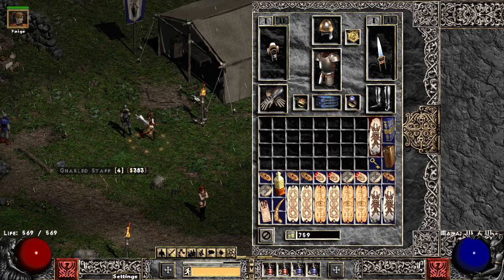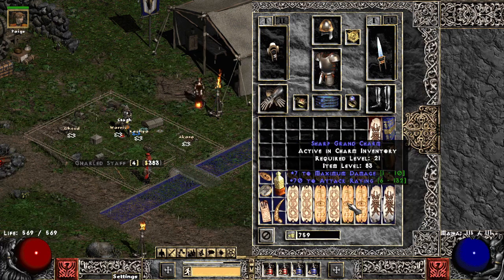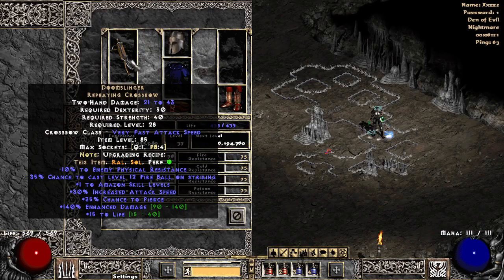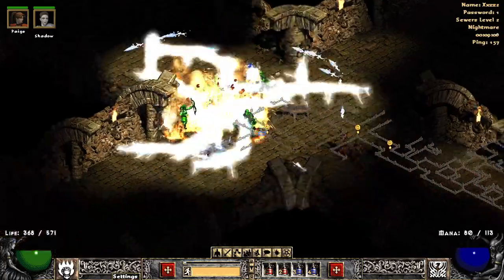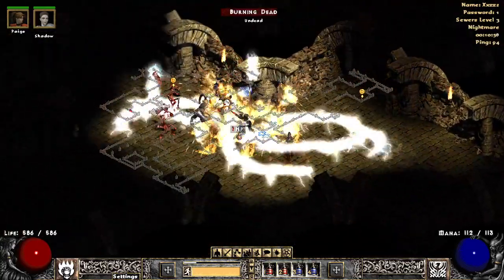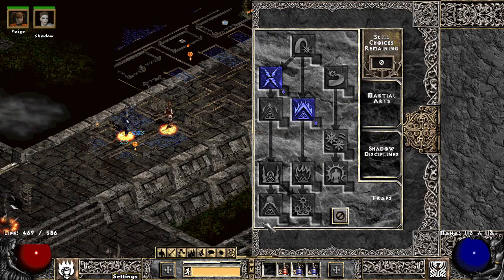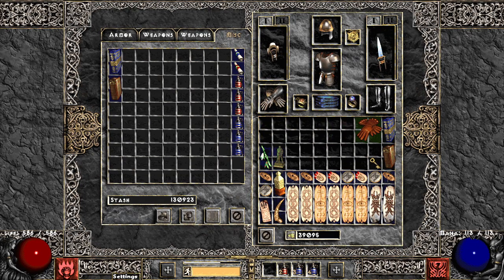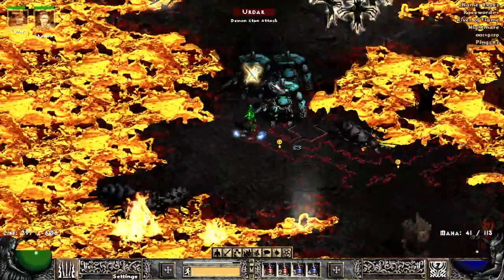Diablo 2 pd2 Martial arts assassin gameplay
trying out a Martial arts assassin IN pd2 diablo 2